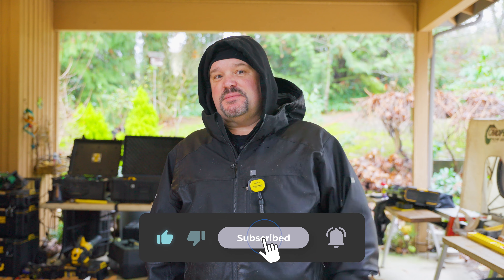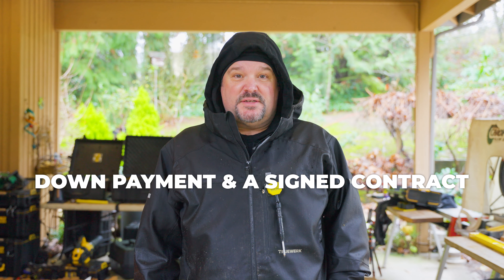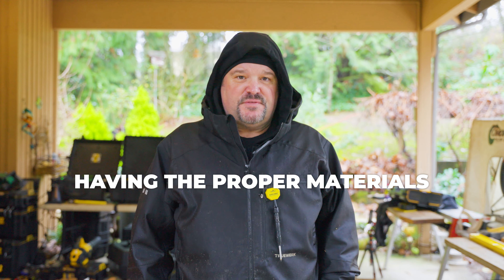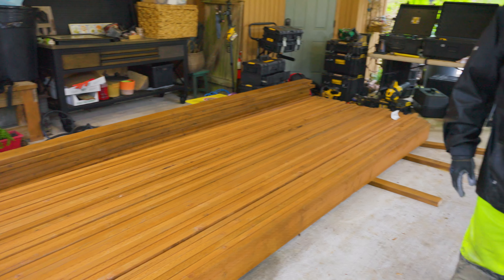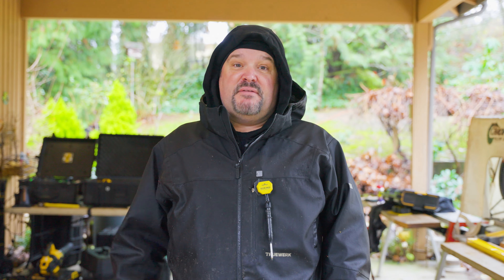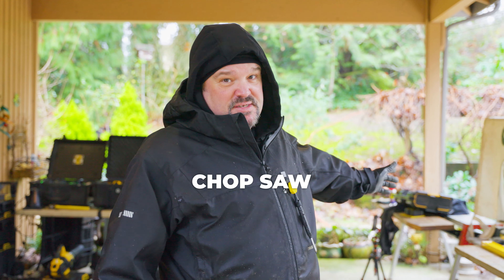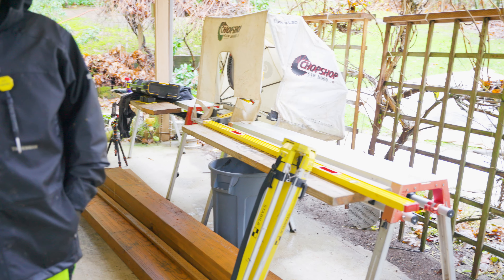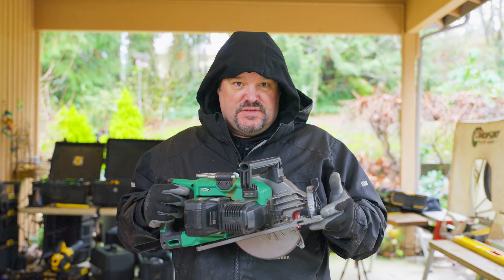Things I Won't Start A Job Without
There are things that if I don't have, I won't start a job. I consider these things necessary and not worth your wasting time without.

00:00 Start
00:10 Down payment & Signed contract
00:34 A good set of plans
01:05 Having the proper materials on site
01:58 Chop saw
02:33 Rear handle saw